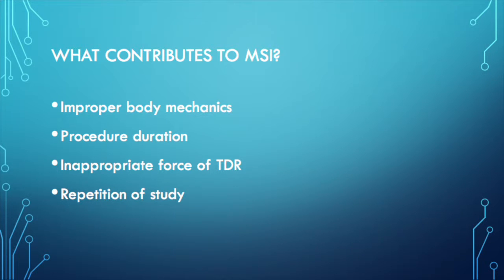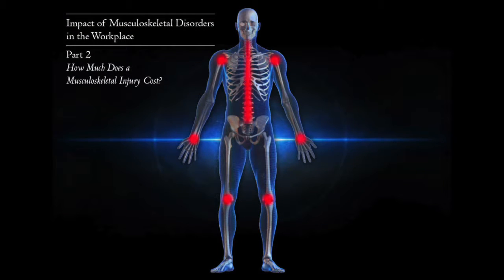MSI injuries and prevention